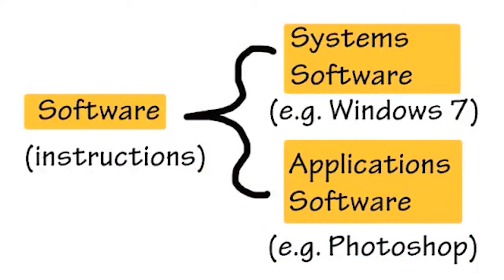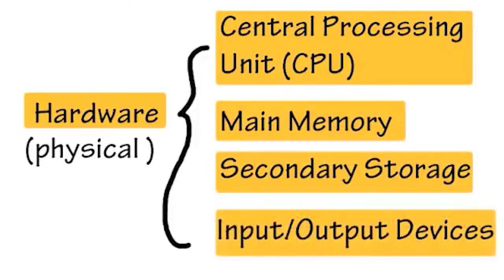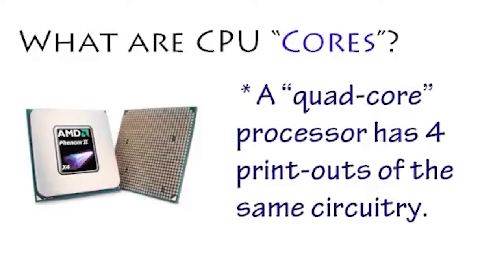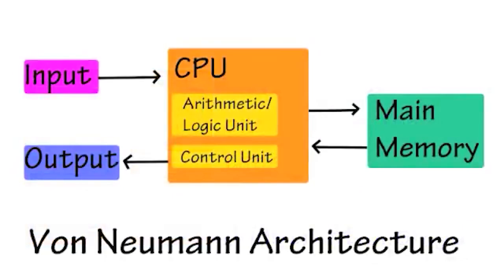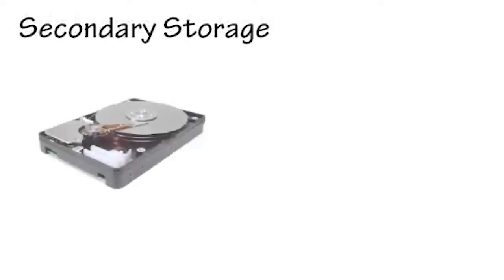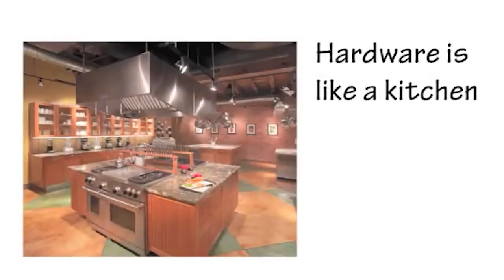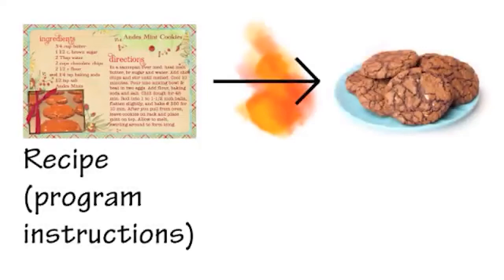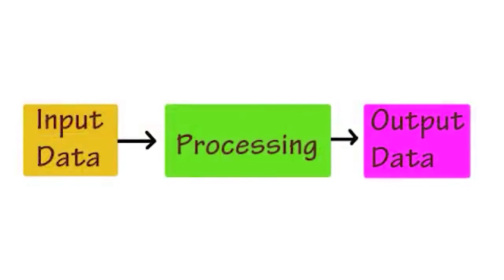Intro to Computer Architecture